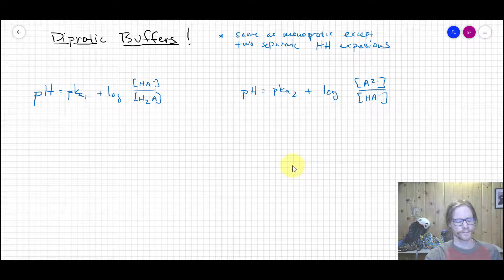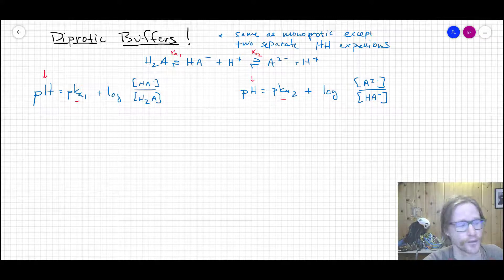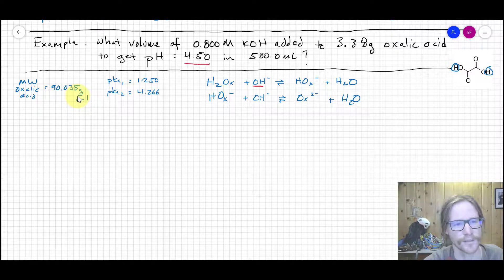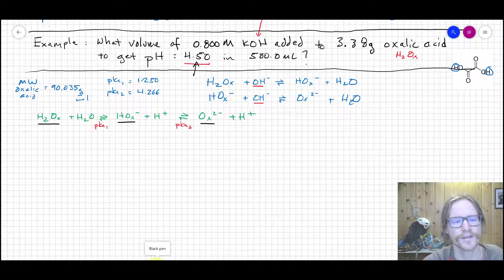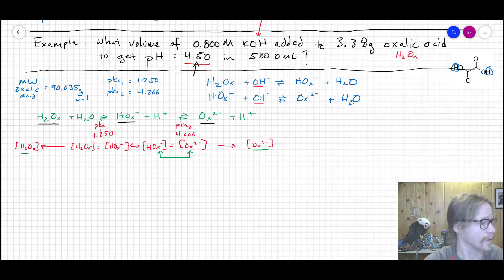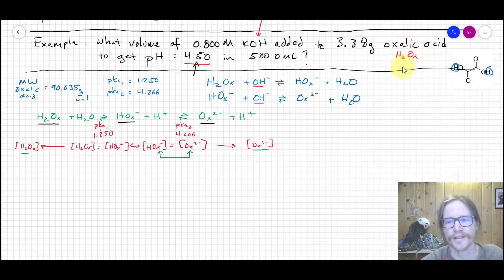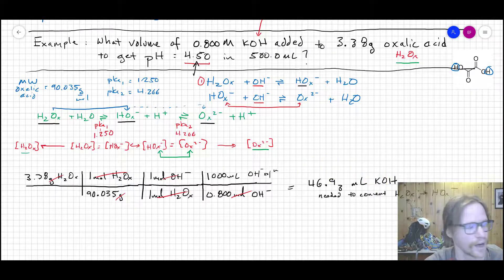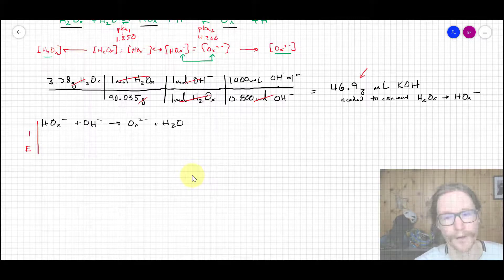10.4 Diprotic Buffers